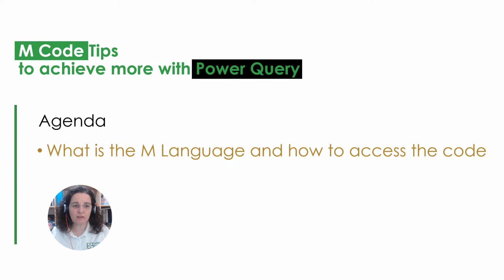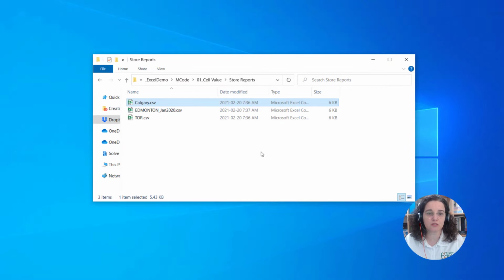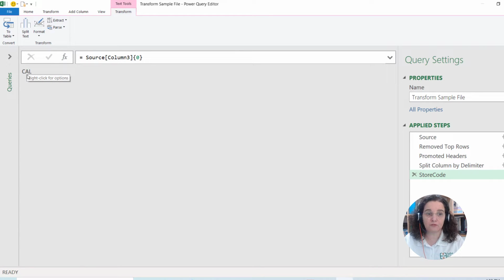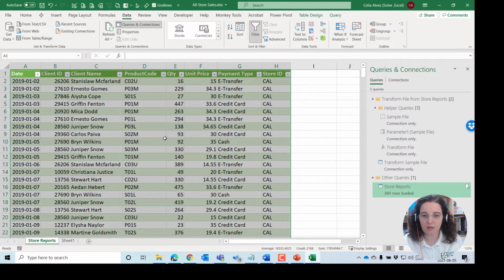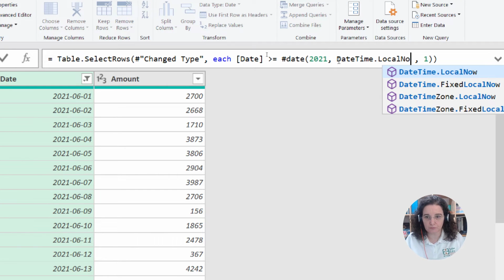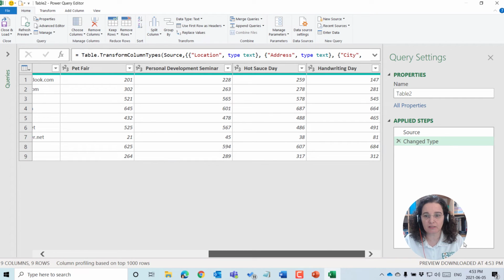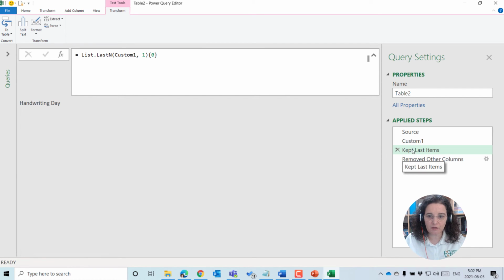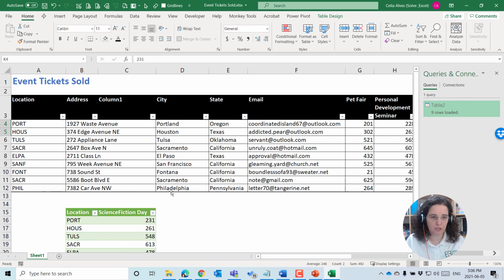M Language Tips to achieve more with Power Query – T0020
The tools offered by Power Query Editor are enough to solve most problems related to Data importation and transformation (ETL). However, some business cases present challenges that are solved faster and better if we are able to make slight amendments to the M Code that Power Query generates for us through the buttons we click in the user interface. We will look at some practical examples of very helpful M code snippets in Power Query in Excel.

Chapters:
0:08 – Introduction
01:37 - What is the M language and how to access the code
02:09 - Learning Resources for M Language
03:57 - Example 1: Getting the value of one cell in Power Query (Table, Column, Row, Cell)
12:52 - Example 2: Getting Data from the first day of the current month onwards
19:15 - Example 3: Dynamic Column List
28:13 – Conclusion

to access exercise files and other content.
For this tutorial T0020 in particular, no exercise files are available. Only a PDF with links for learning resources.